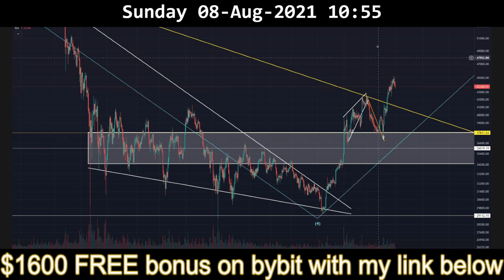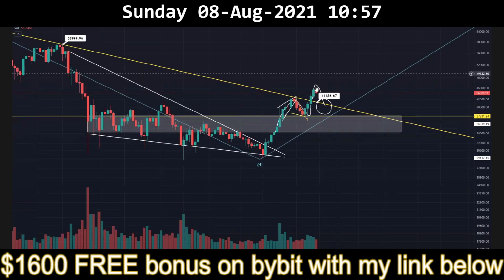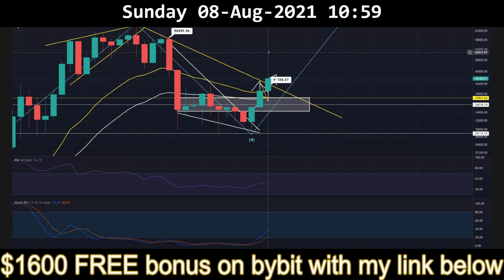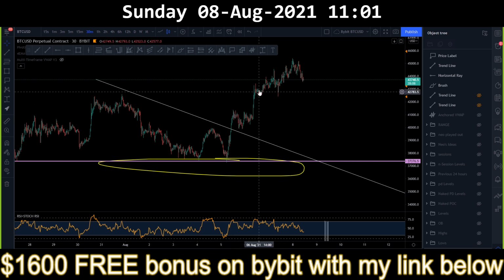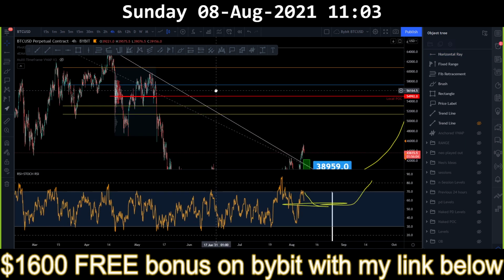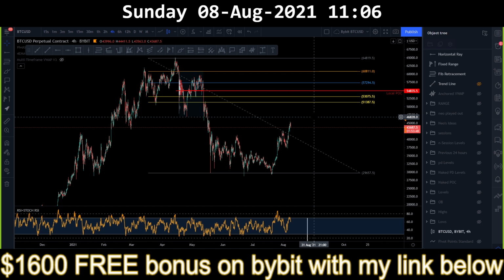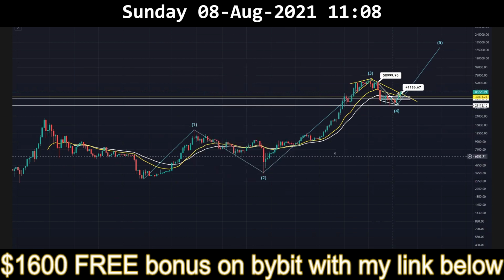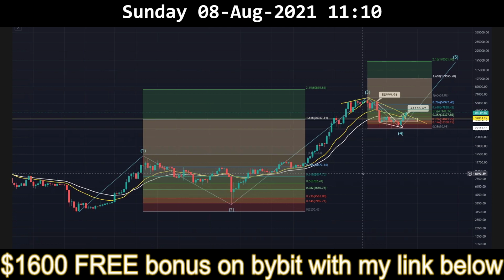BITCOIN BTC LIVE CRYPTO TECHNICAL ANALYSIS PRICE PREDICTION NEWS TODAY 2021 SCALP DAY SWING TRADING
- Deposit any amount of btc or other accepted crypto.
- If you already have another account on another exchange or with bybit that is ok ... just make this one your primary account you trade with.
- You should always have at least 3 accounts you trade with anyway and the reason is because if you are in one trade on one account you need another account to get into another trade.